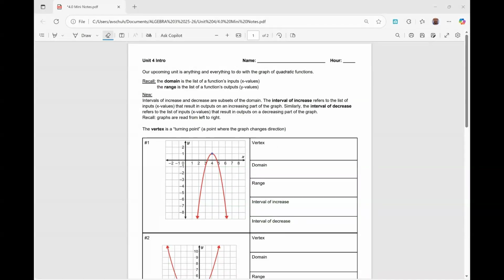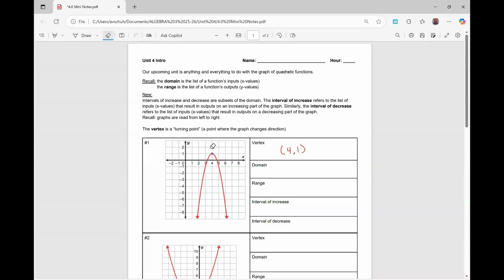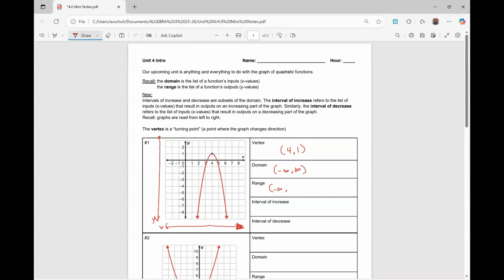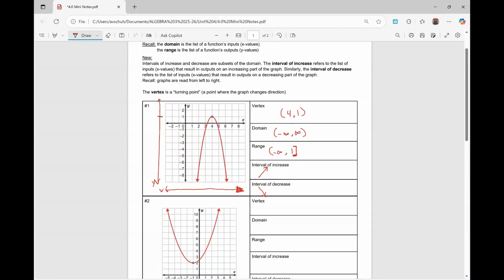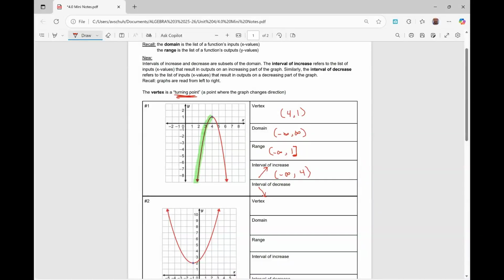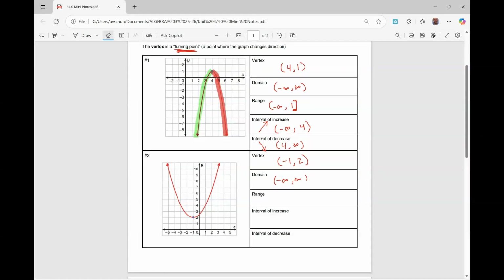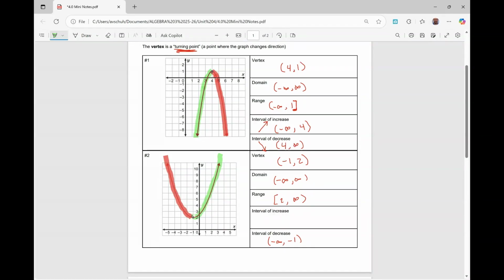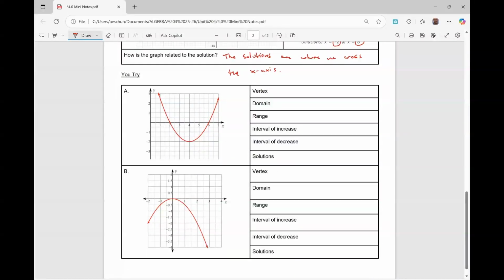Unit 4 Intro